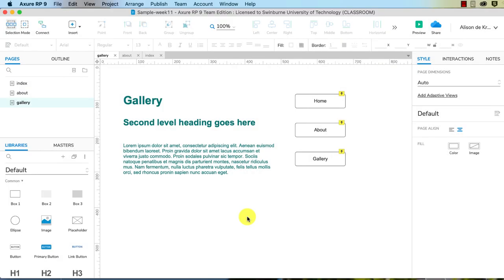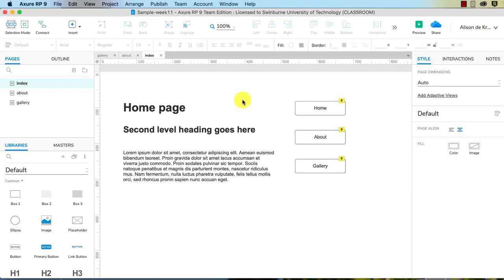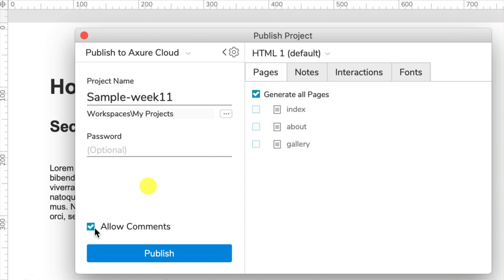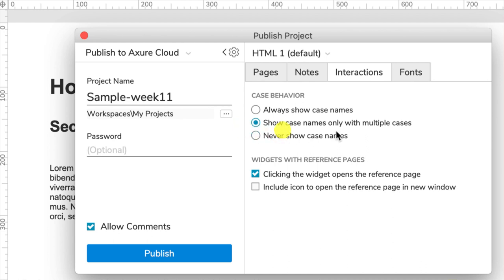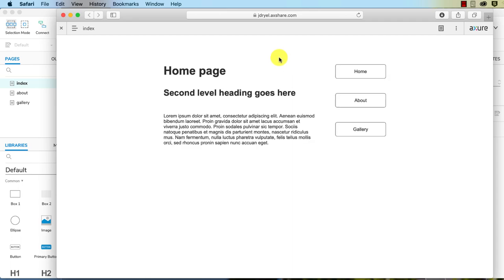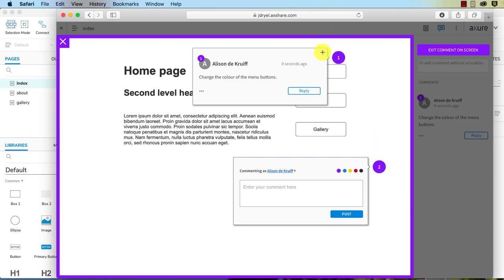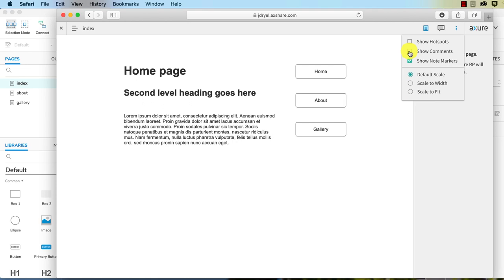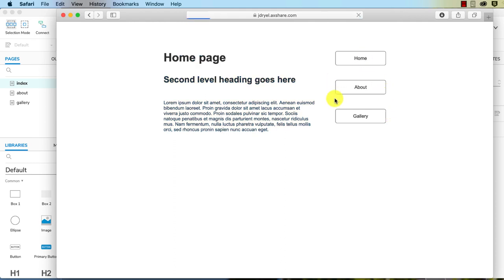Axure RP 9, week 11.1, publishing to Axure Cloud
This video shows you how to publish your prototype website to Axure Cloud. Axure Cloud has features that assist with website user testing, such as comments on screen. Often you would use a hosting service like this for sharing prototypes with clients, with user testing and working on the site with teams.